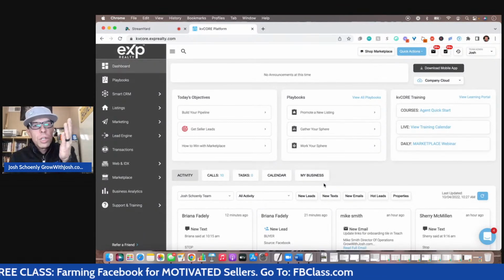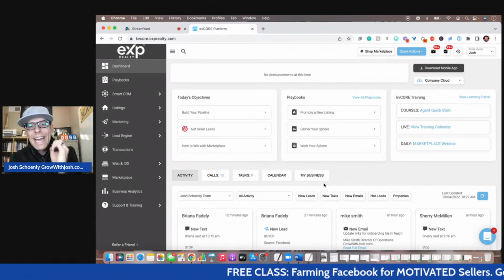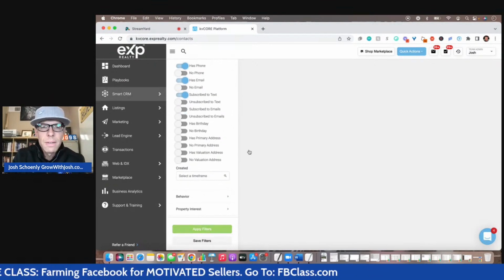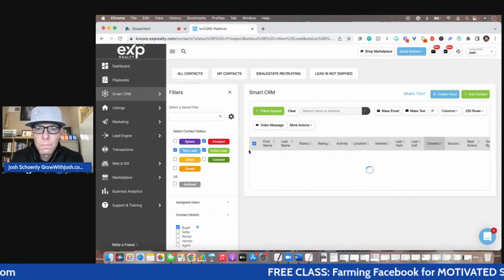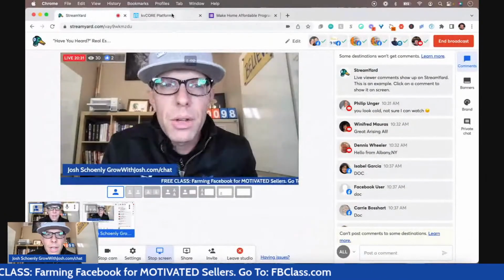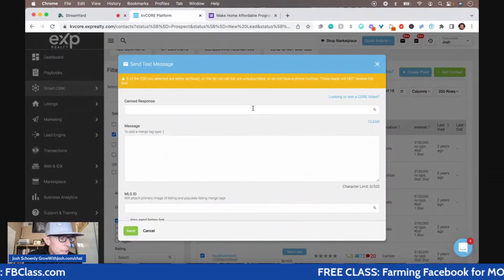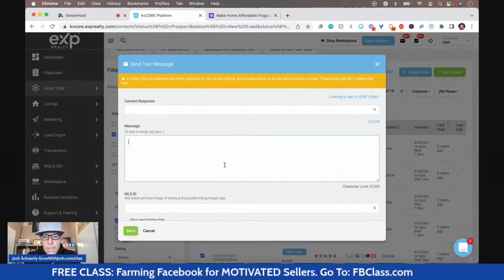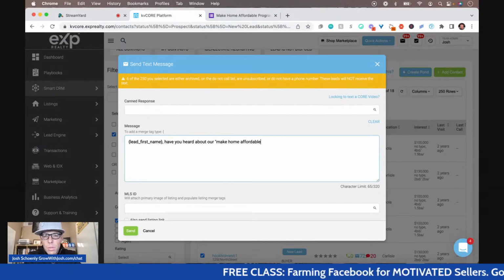"Have You Heard?" Real Estate Text Script - "Texting Tuesday" 10/4/22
The MOST POWERFUL Motivated Seller & Cash Buyer Software Available Looks like you were checking out a property or 2 on our site recently, any thoughts of making a move this Spring? "Have You Heard?" Real Estate Text Script - "Texting Tuesday" 10/4/22

🎉 On today's Texting Tuesday session we'll be using the "have you heard about..." real estate text and email script to start conversations with ready, willing & able real estate clients (both buyers & sellers)...

⏱TimeStamp⏱
0:00 Intro
9:34 Text Script
13:43 Email Script
22:28 Text Script Variation 2
24:47 Final Thoughts
27:31 Outro

Have you checked out the "Real Script Vault"? Go here now

Would you be interested in getting FREE training, coaching & mentorship from my team and I? Let's chat